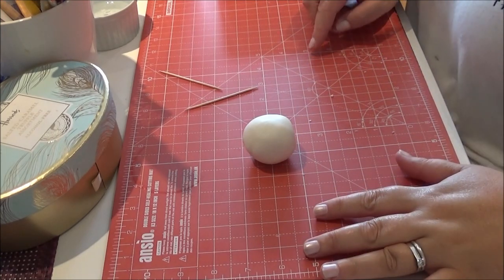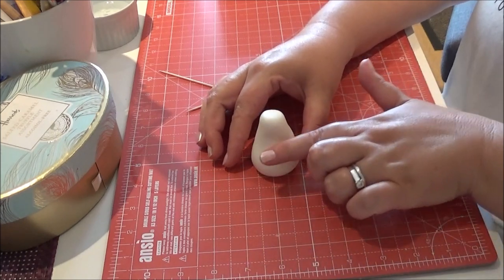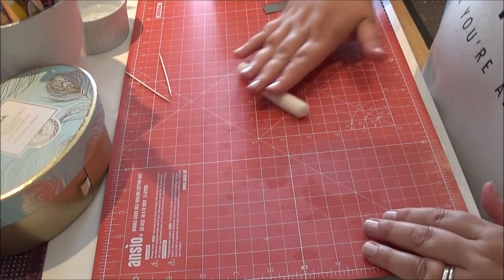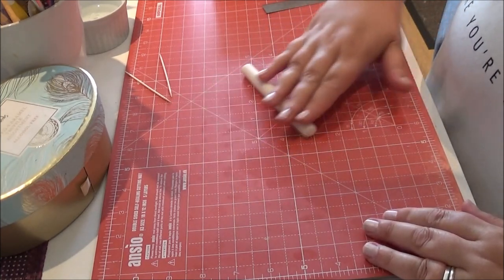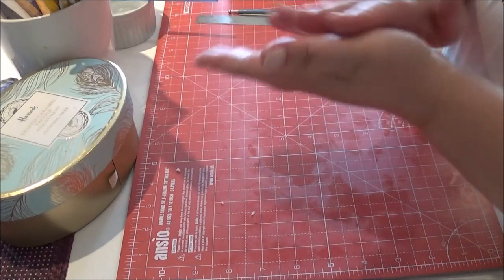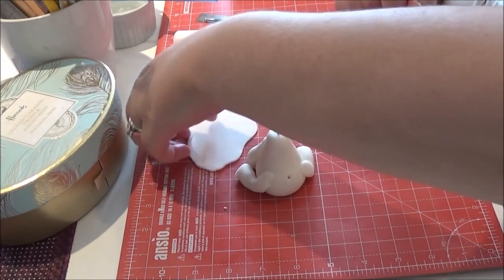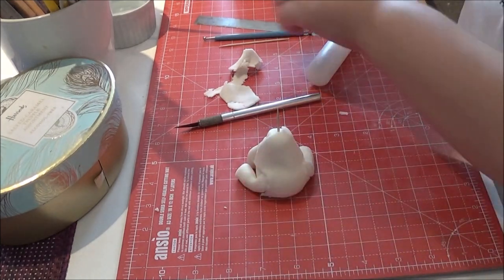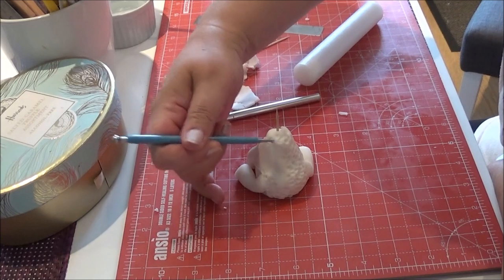How to make a Birthday Cake Fondant Dog Topper Part 1 of 3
Part 1 of 3 Fondant Bichon Frise Puppy Tutorial for Beginners - I hope you enjoy it as much as I enjoyed making this cutie pie!!!

Take a look at my other Tutorial, showing you how to make Simba From the Lion King